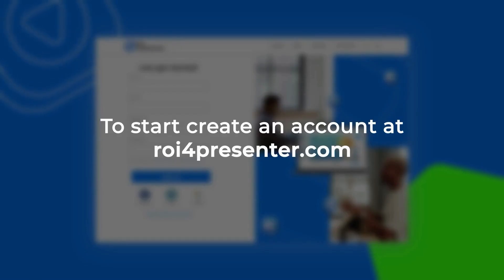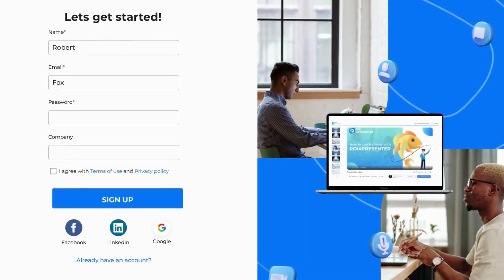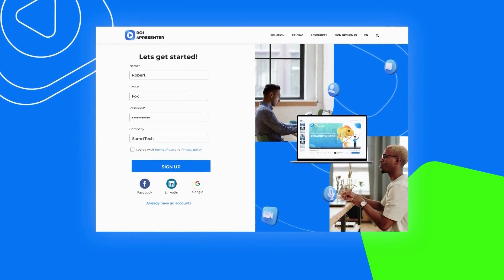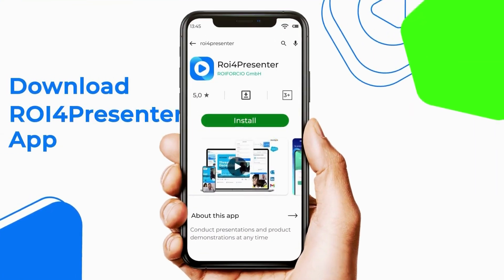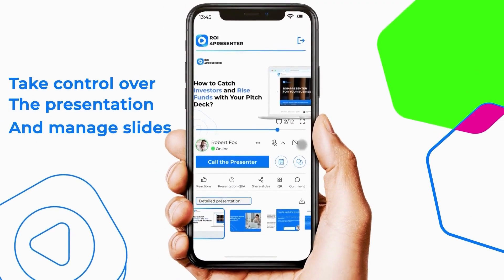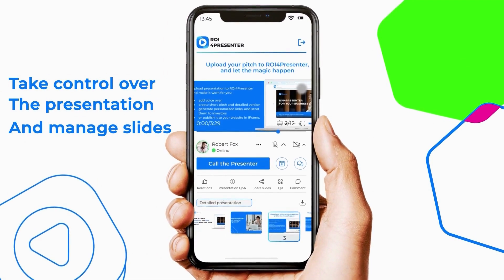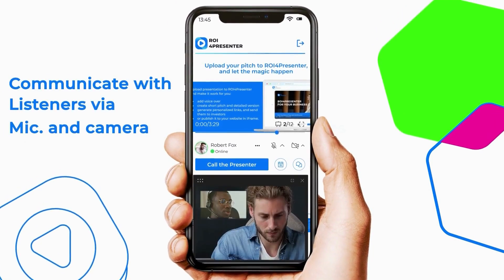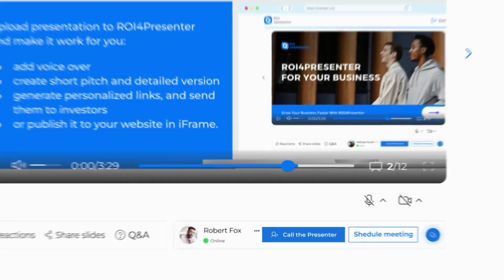ROI4Presenter / How to start / Sales enablement tool / Web app & Mobile app onboarding / Tutorial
- is a web service and mobile app for interactive online presentations, with which you can bring leads to the 4th stage of the deal in one day.

In this video you will learn step-by-step how to use ROI4Presenter to make your presentations more effective.

Download ROI4Presenter mobile app.
Send the link directly to your prospects.
Receive a notification, when someone enters the link.
Communicate with listeners via chat.
Take control over the presentation and manage slides.
Communicate with listeners via mic and camera.
Listeners can schedule meetings with you.
Try ROI4Presenter for free!